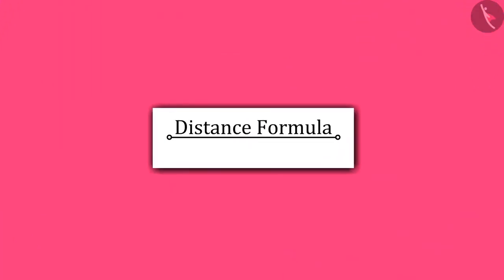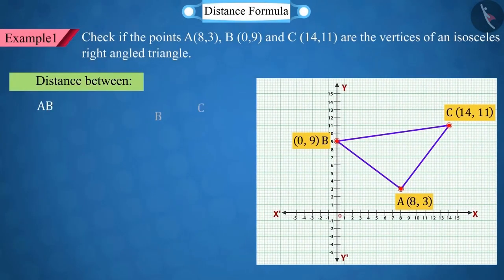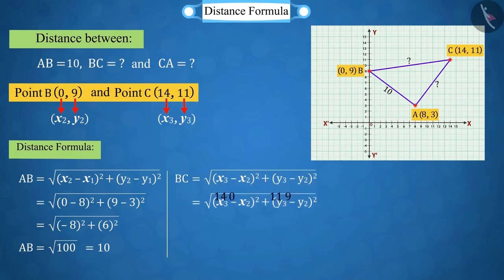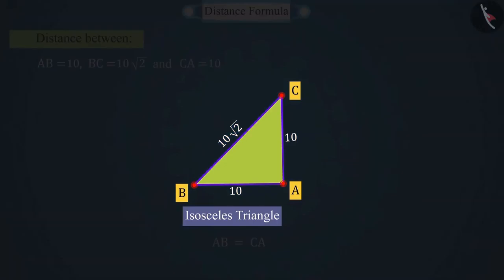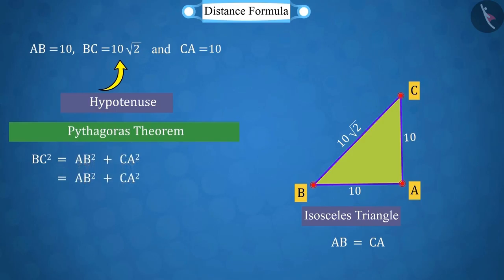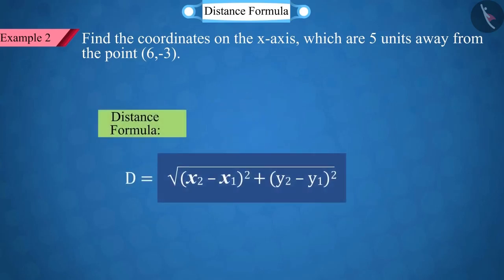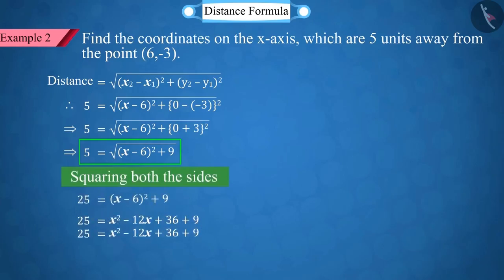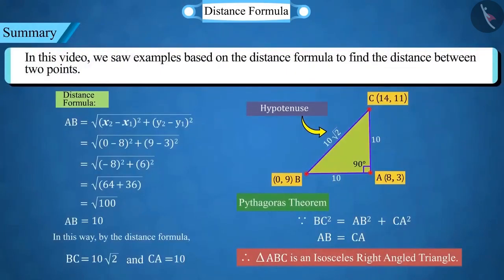Class 10 Maths Chapter 7 'Coordinate Geometry' (Part 2) cbse ncert